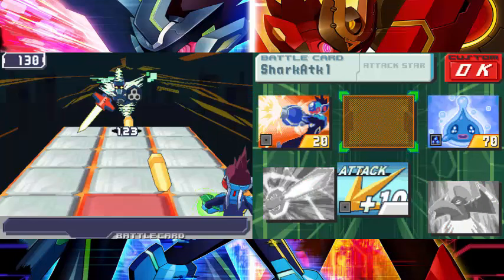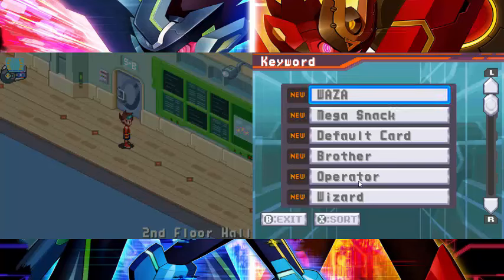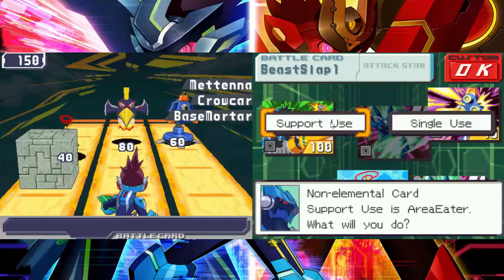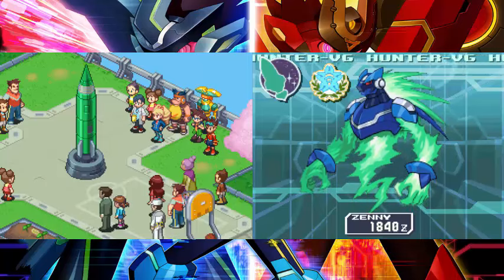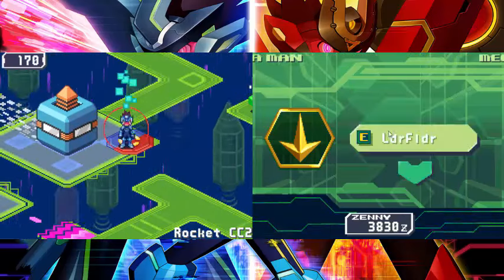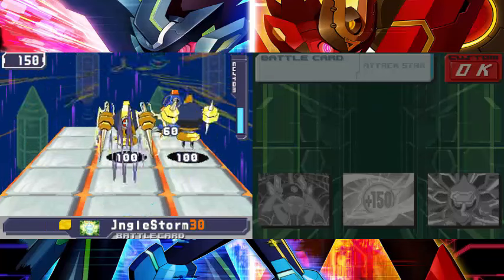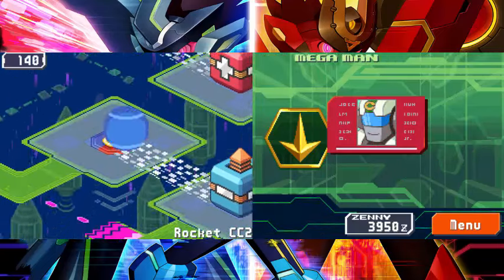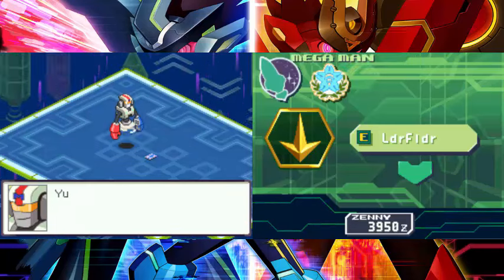Mega Man Starforce 3 Red Joker Part 3 - Science FTW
Episode 3
Attract and Repel we are playing with forces